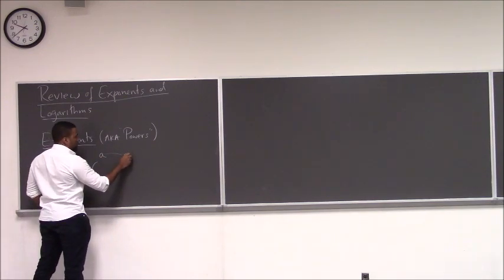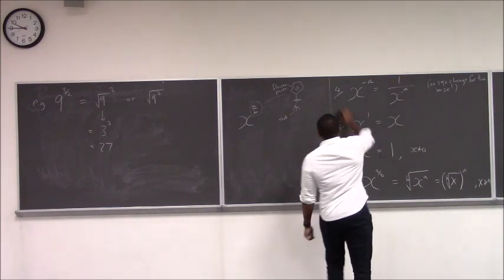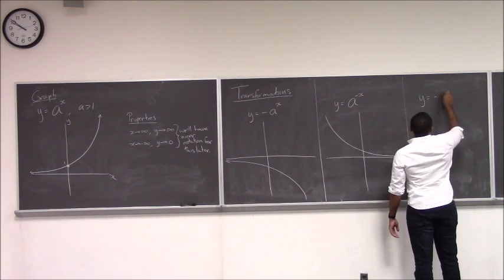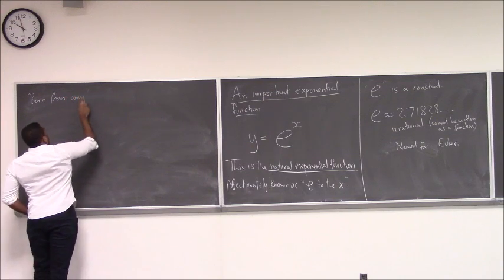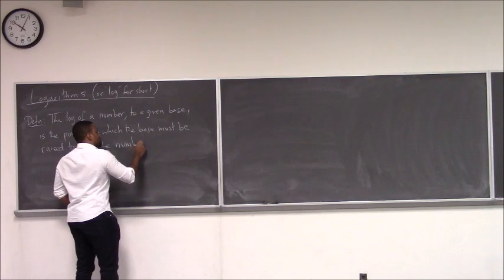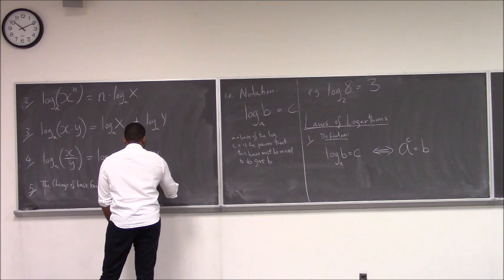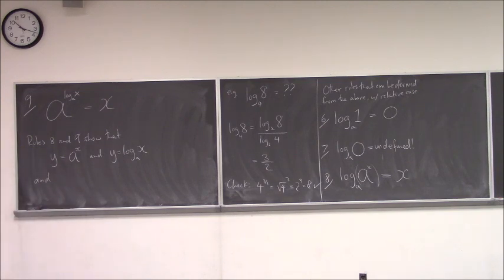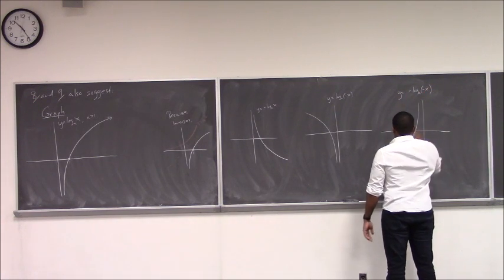Math 1206-R03 Lecture 1 - Crash review of exponentials and logarithms